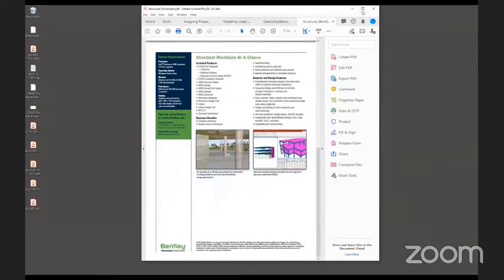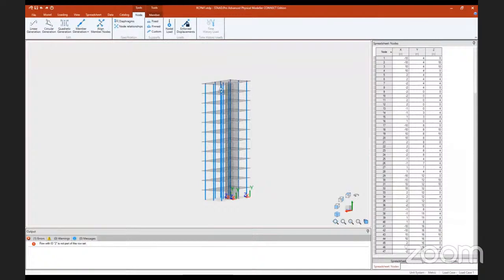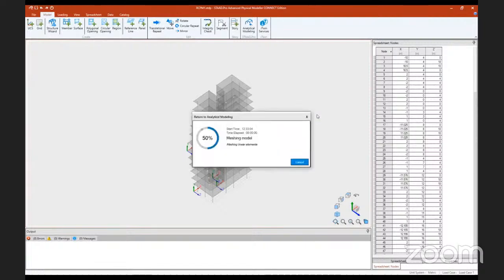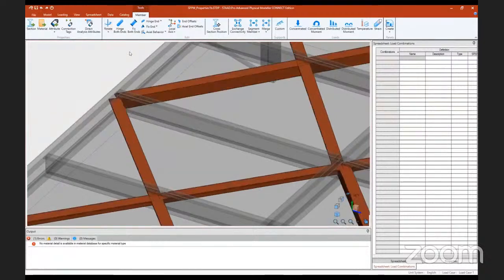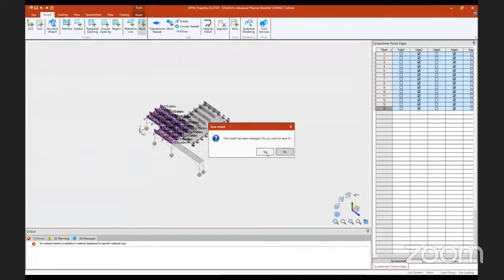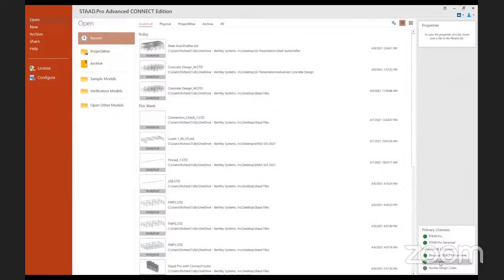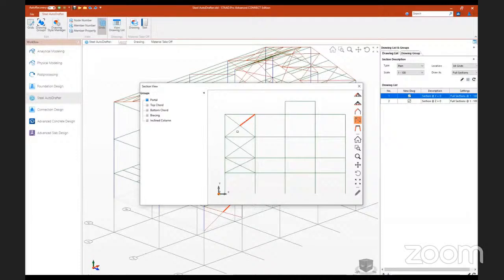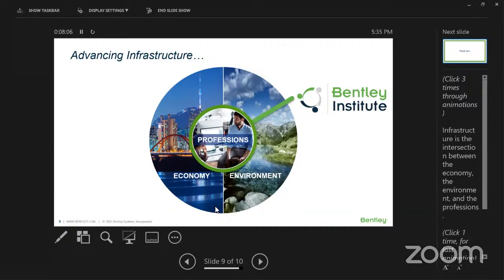Industrial Conclave 1.0 STAAD Pro & ITS Applications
'𝐈𝐧𝐝𝐮𝐬𝐭𝐫𝐲 𝐂𝐨𝐧𝐜𝐥𝐚𝐯𝐞 𝟏.𝟎’(𝐀 𝐠𝐮𝐞𝐬𝐭 𝐥𝐞𝐜𝐭𝐮𝐫𝐞 𝐬𝐞𝐫𝐢𝐞𝐬 𝐛𝐲 𝐈𝐧𝐝𝐮𝐬𝐭𝐫𝐲 𝐄𝐱𝐩𝐞𝐫𝐭𝐬 𝐟𝐨𝐫 𝐓𝐞𝐜𝐡𝐧𝐢𝐜𝐚𝐥 𝐄𝐧𝐭𝐡𝐮𝐬𝐢𝐚𝐬𝐭𝐬)

Lecture 5:- STAAD Pro & ITS APPLICATIONS

Live:- YouTube

Program Features:-
# 𝐏𝐚𝐧𝐞𝐥 𝐝𝐢𝐬𝐜𝐮𝐬𝐬𝐢𝐨𝐧 𝐚𝐧𝐝 𝐈𝐧𝐭𝐞𝐫𝐚𝐜𝐭𝐢𝐨𝐧 𝐬𝐞𝐬𝐬𝐢𝐨𝐧 𝐨𝐧 𝐡𝐮𝐫𝐝𝐥𝐞𝐬 𝐚𝐧𝐝 𝐢𝐝𝐞𝐧𝐭𝐢𝐟𝐢𝐜𝐚𝐭𝐢𝐨𝐧 𝐨𝐟 𝐬𝐨𝐥𝐮𝐭𝐢𝐨𝐧𝐬 𝐭𝐨 𝐬𝐭𝐫𝐞𝐧𝐠𝐭𝐡𝐞𝐧 𝐭𝐡𝐞 𝐈𝐧𝐝𝐮𝐬𝐭𝐫𝐲 𝐚𝐜𝐚𝐝𝐞𝐦𝐢𝐚 𝐜𝐨𝐥𝐥𝐚𝐛𝐨𝐫𝐚𝐭𝐢𝐨𝐧.
# 𝐈𝐧𝐭𝐞𝐫𝐚𝐜𝐭𝐢𝐯𝐞 𝐨𝐧𝐥𝐢𝐧𝐞 𝐐𝐮𝐢𝐳 𝐨𝐧 𝐫𝐞𝐥𝐞𝐯𝐚𝐧𝐭 𝐭𝐞𝐜𝐡𝐧𝐨𝐥𝐨𝐠𝐲.
# 𝐏𝐫𝐢𝐳𝐞 𝐚𝐧𝐝 𝐆𝐢𝐟𝐭 𝐡𝐚𝐦𝐩𝐞𝐫𝐬 𝐭𝐨 𝐐𝐮𝐢𝐳 𝐰𝐢𝐧𝐧𝐞𝐫𝐬.
# 𝐅𝐫𝐞𝐞 𝐬𝐭𝐮𝐝𝐞𝐧𝐭𝐬 𝐩𝐚𝐬𝐬 𝐭𝐨 𝐚𝐜𝐜𝐞𝐬𝐬 𝐎𝐧𝐥𝐢𝐧𝐞 𝐂𝐨𝐮𝐫𝐬𝐞𝐬 𝐨𝐧 𝐄𝐝𝐠𝐞 𝐜𝐮𝐭𝐭𝐢𝐧𝐠 𝐭𝐞𝐜𝐡𝐧𝐨𝐥𝐨𝐠𝐢𝐞𝐬 𝐚𝐭 𝐒𝐡𝐚𝐩𝐞𝐌𝐲𝐒𝐤𝐢𝐥𝐥𝐬 𝐟𝐨𝐫 𝐚𝐥𝐥 𝐚𝐭𝐭𝐞𝐧𝐝𝐞𝐞𝐬.

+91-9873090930